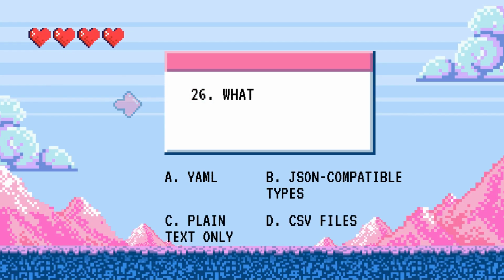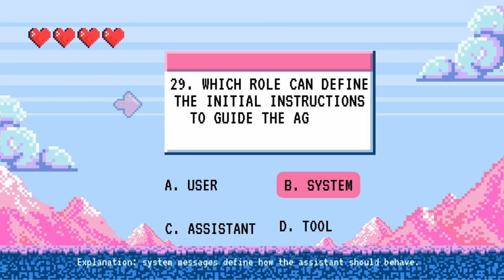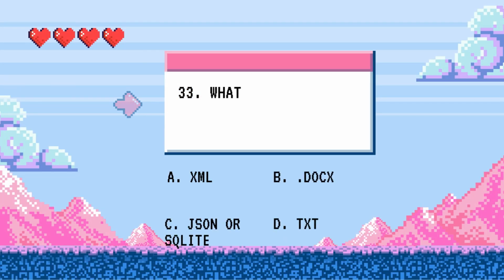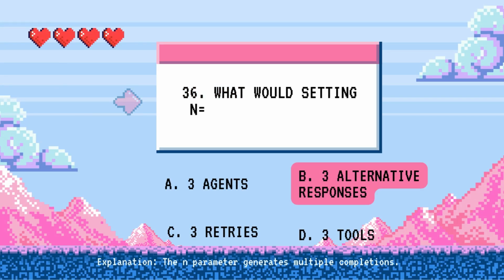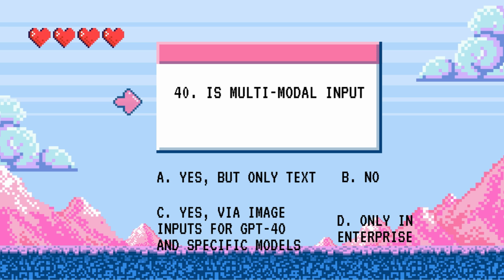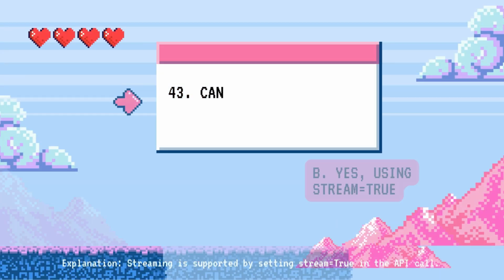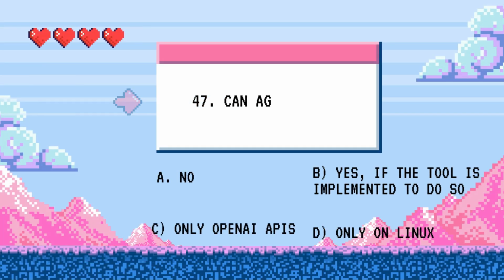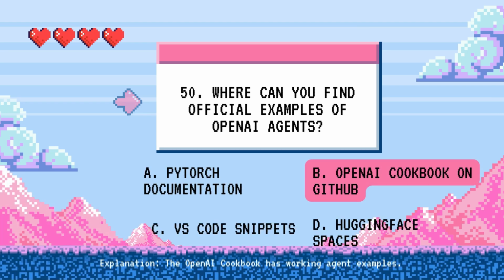quiz preparation of openai agents sdk part-2 (26-50 mcqs)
In this video you will see remaining 26-50 mcqs of openai agents sdk